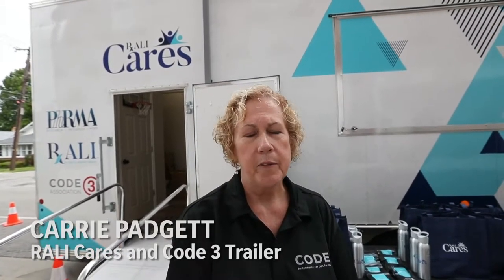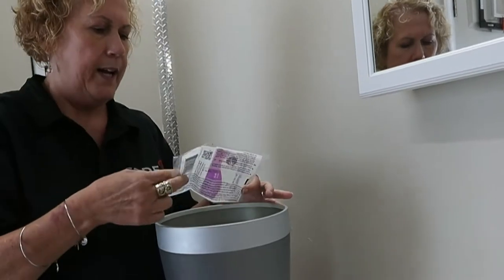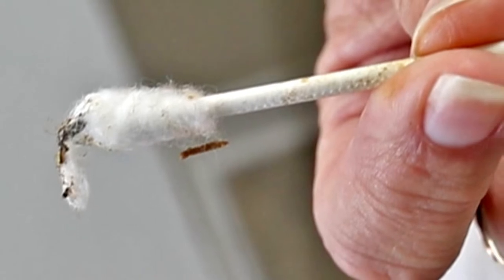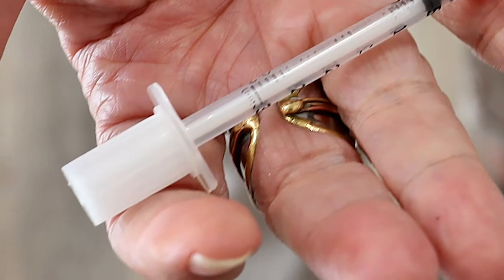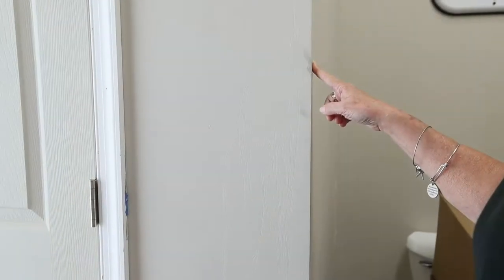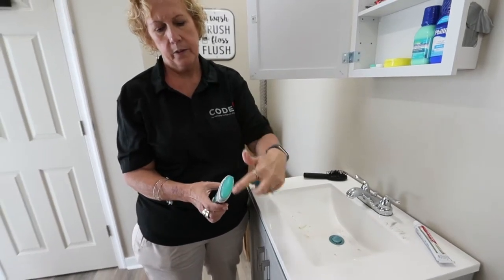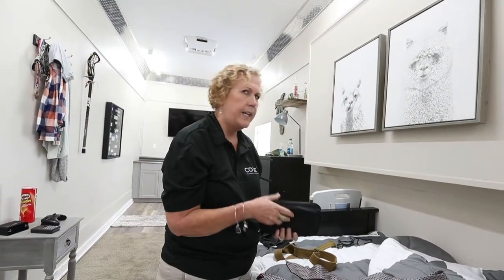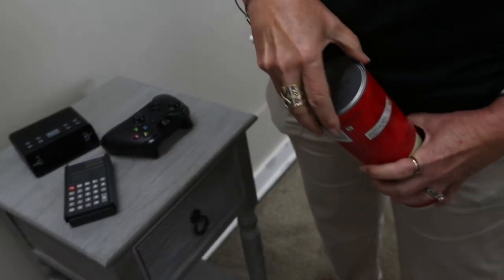Demonstration version of teen's room educates families signs of drug use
RALI Care and Code 3 trailer is educational tool showing telltale signs of drug use in a mock teen bedroom. (Kelly Wilkinson/IndyStar)